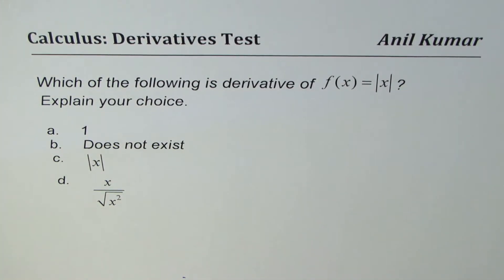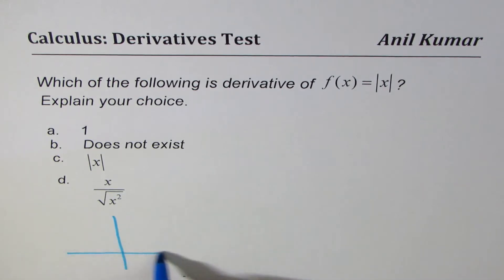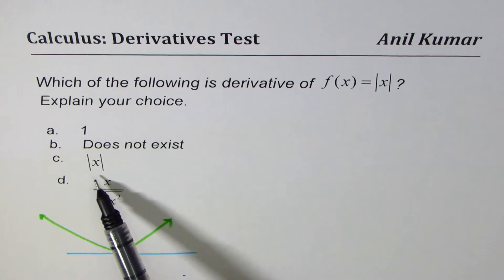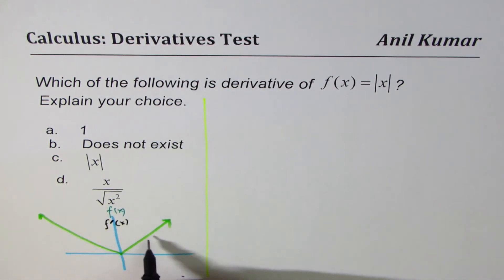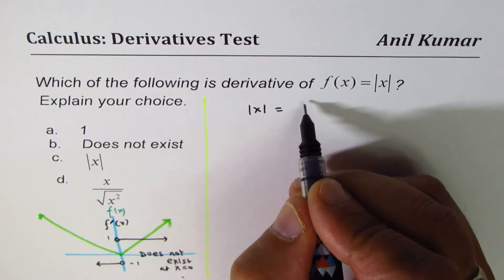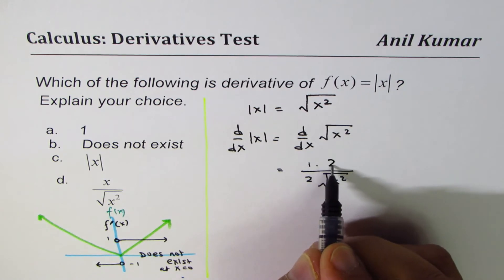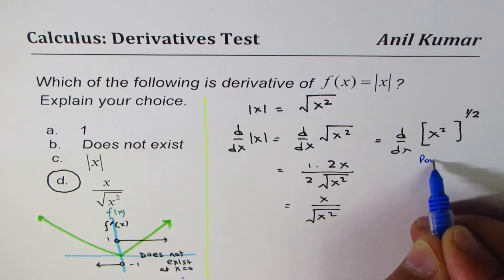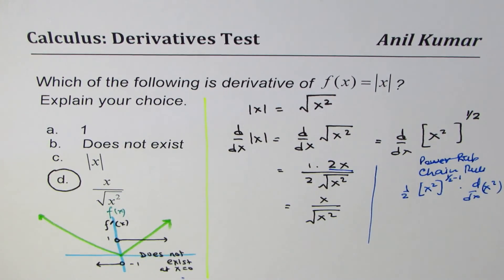What is Expression for derivative of Absolute x algebraic method